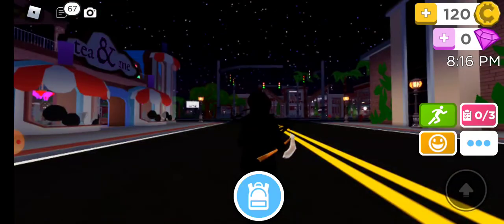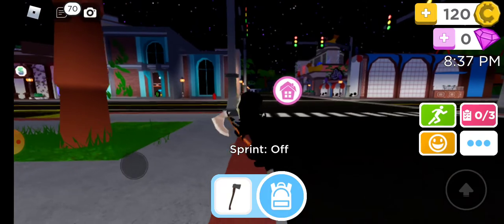How To Become Ghost Face In Robloxian High School